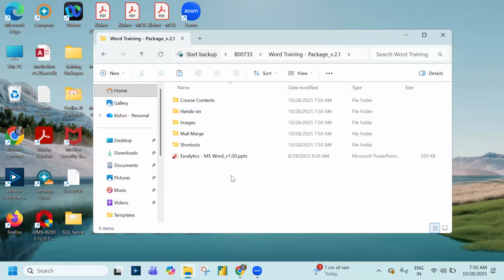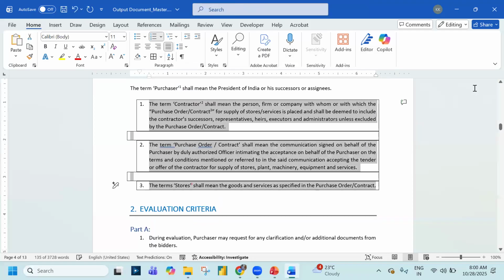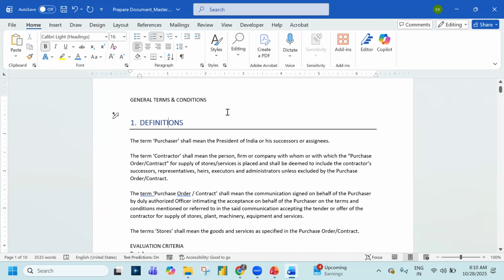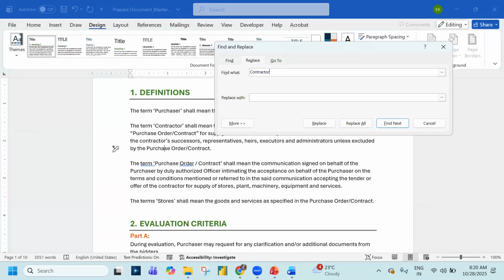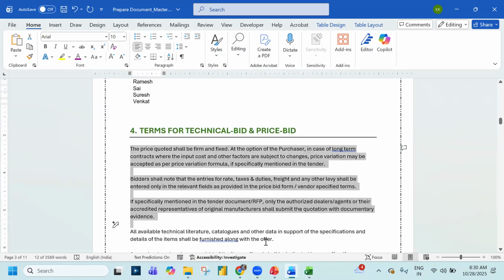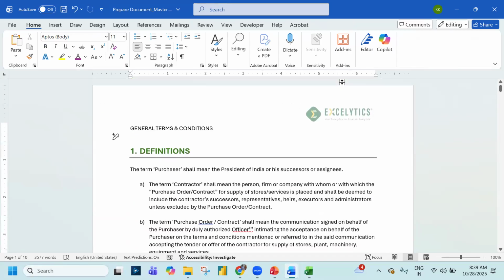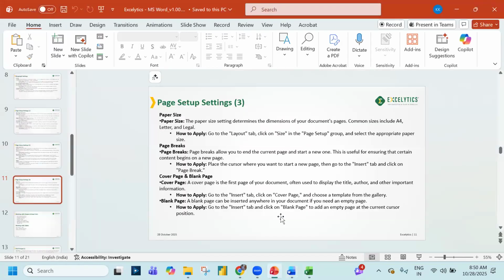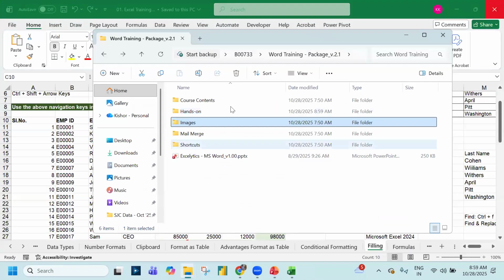Excelytics B00733 PPT & WORD Demo Session 28-10-2025